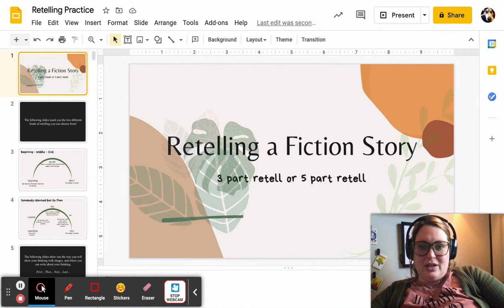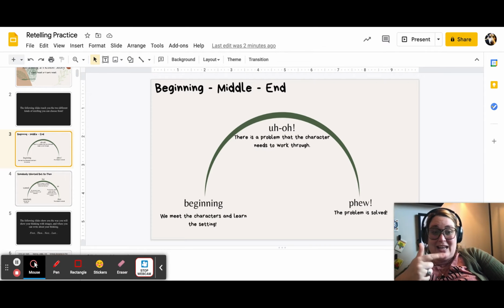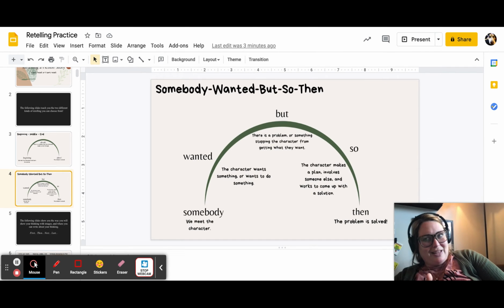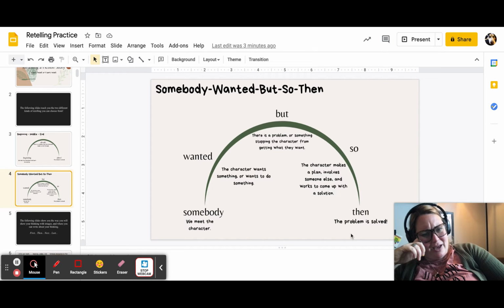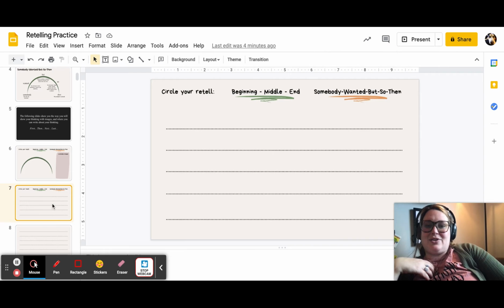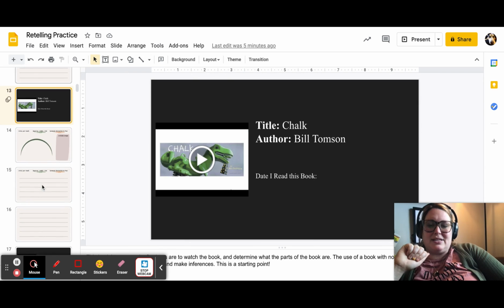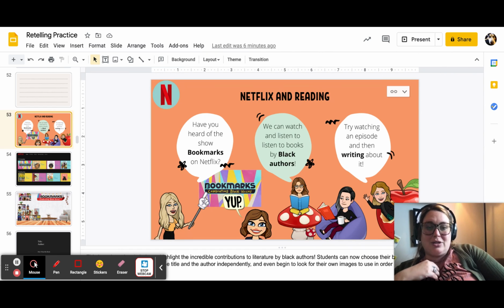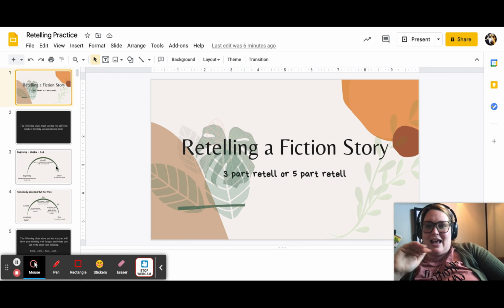Retelling Practice: Digital Resource